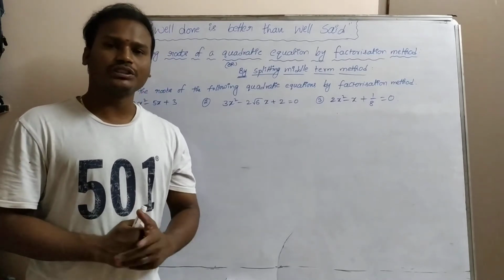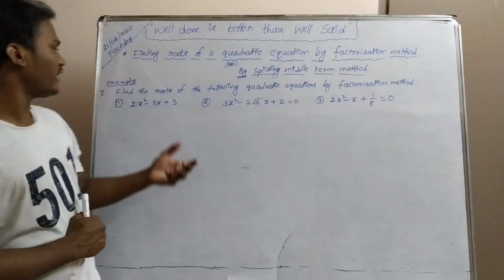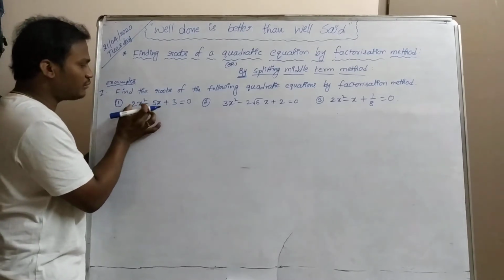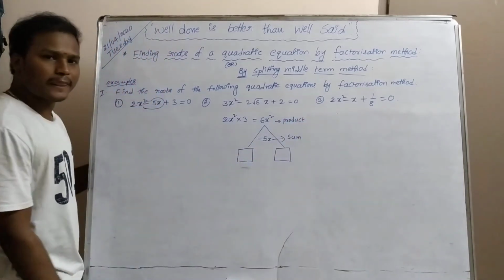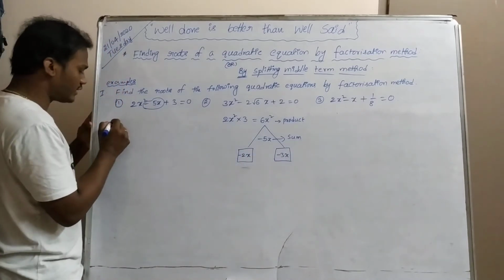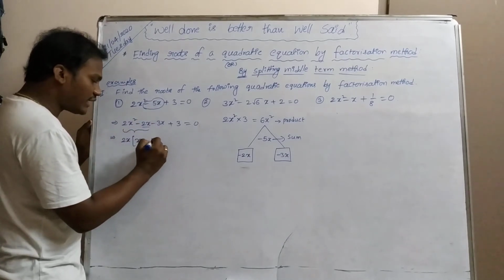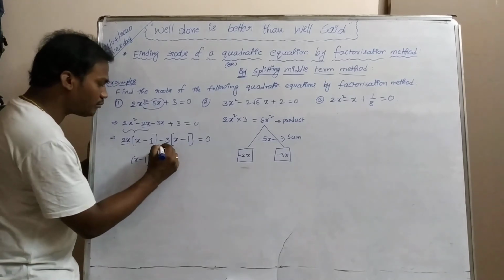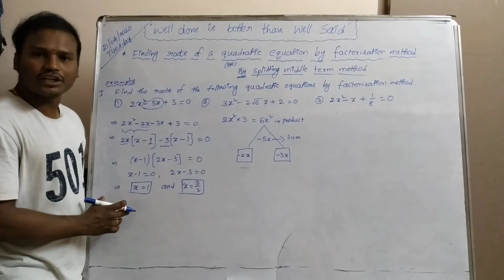Finding Zeroes of a Quadratic Equations by Factorisation Method- By G Chiranjeevi